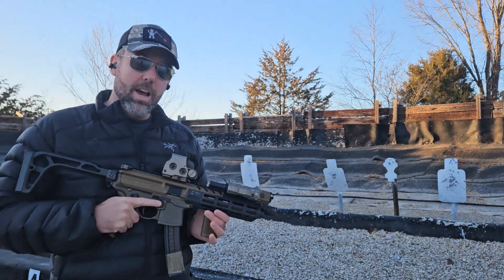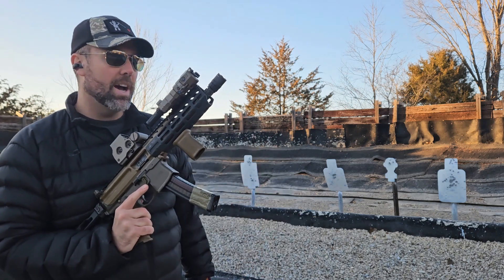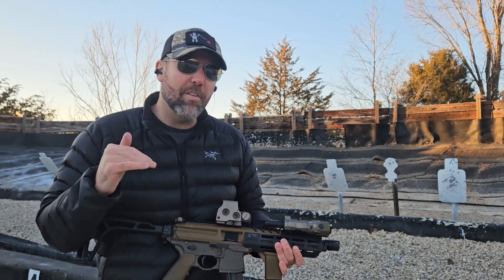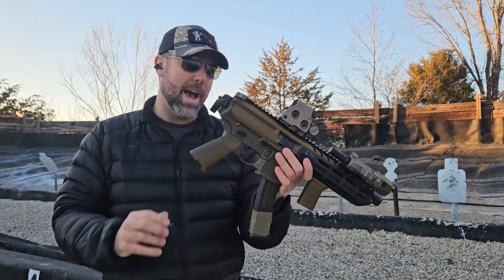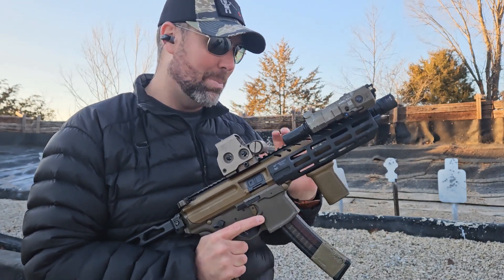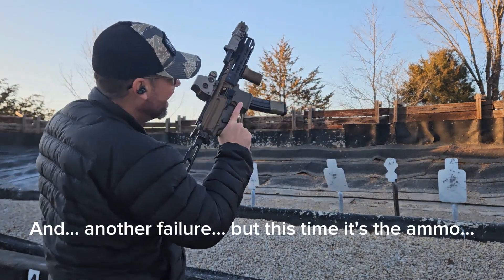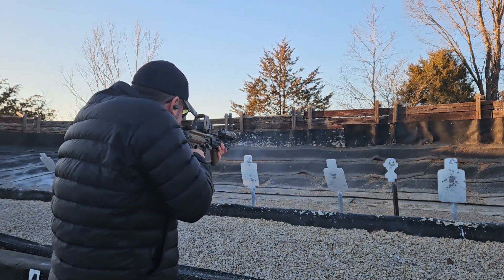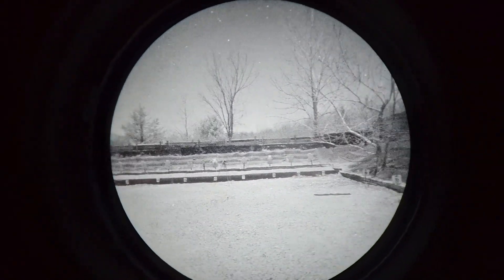MPX - My favorite PCC!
I've got over 10k rounds through this Gen 1 Sig Sauer MPX 9mm. it's equipped with an Eotech Exps, BE Meyers MAWL C1+, Midwest Industries rail, Geissele MPX trigger, as well as an awesome paint job by Cave State Custom.

Shooting Range - APT Academy - located near Springfield, Missouri.